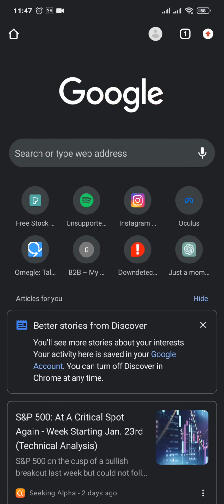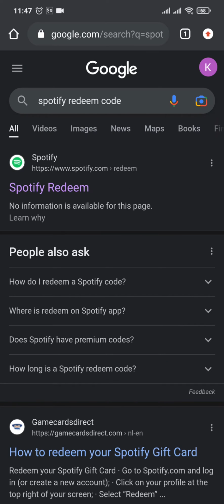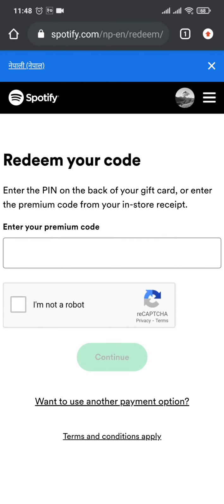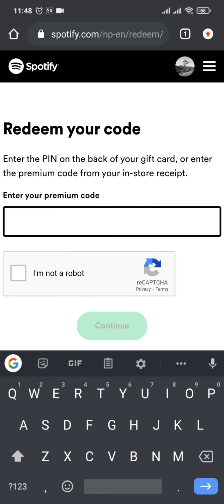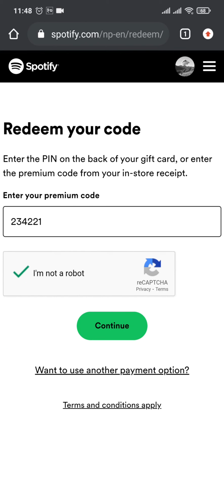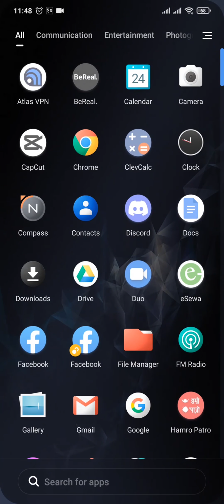Redeem Spotify Gift Card Online 2023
How to Collect/Redeem a Spotify Gift Card on Phone?

Do you  want to listen to songs and download music ad-free by collecting Spotify Gift Card? This video guides you through the exact steps on how you can collect those Spotify Gift Card.

Simply. and then you can enter your Premium Code. After entering the pin the gift card has been redeemed.